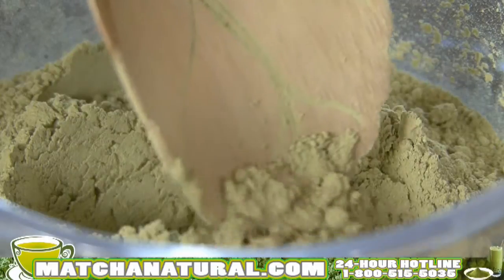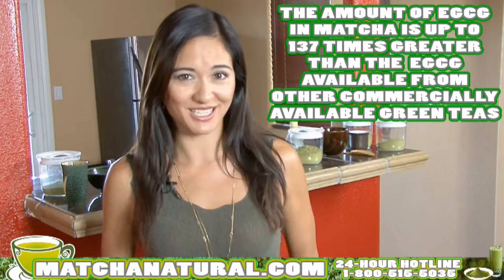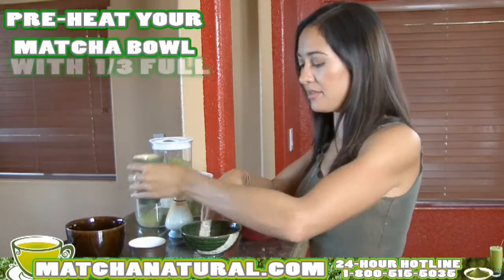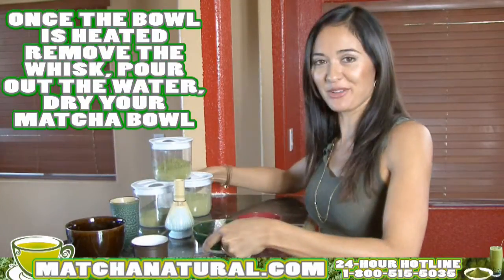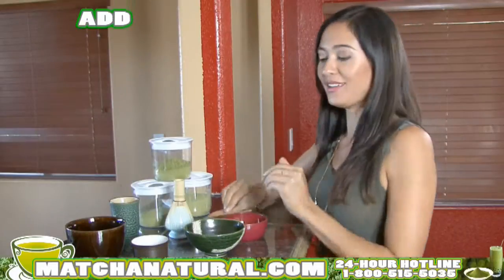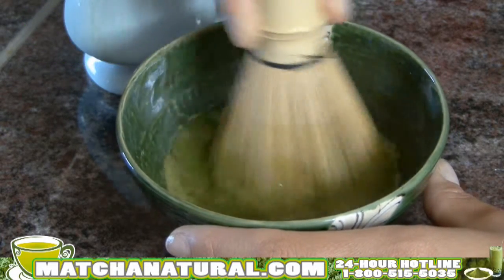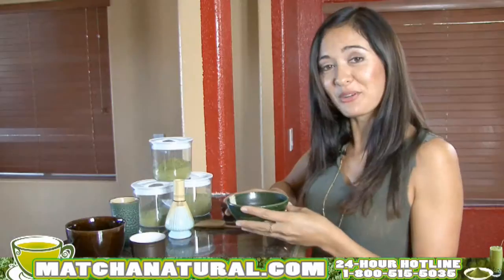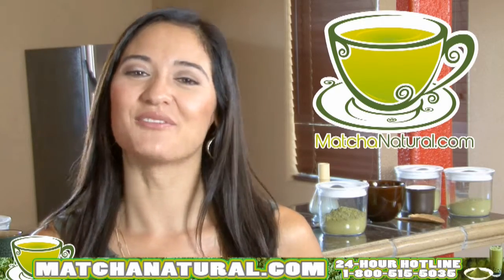best matcha 1 800 515 5035